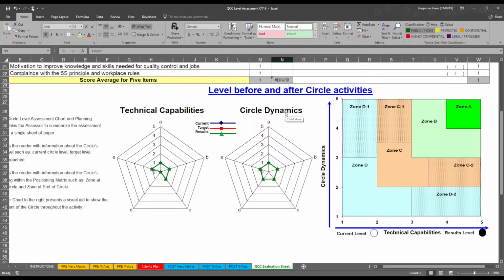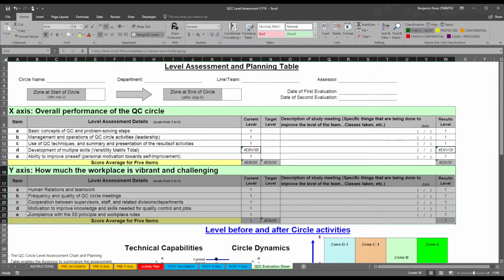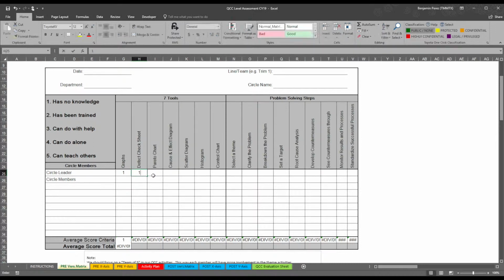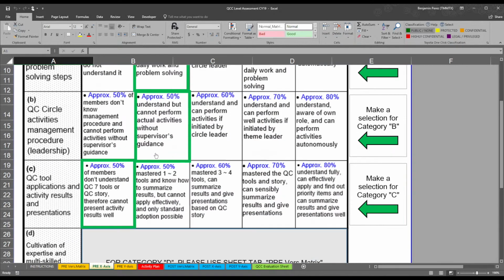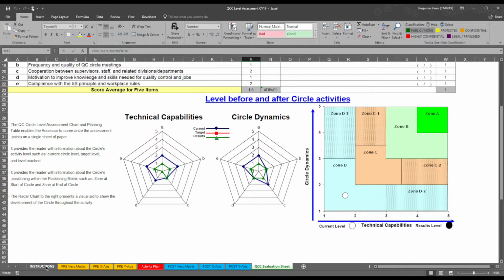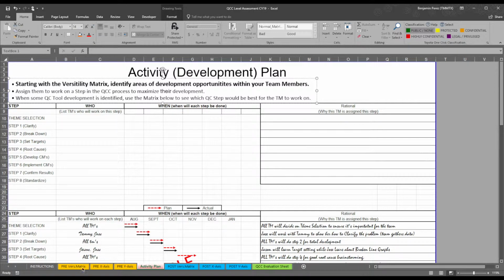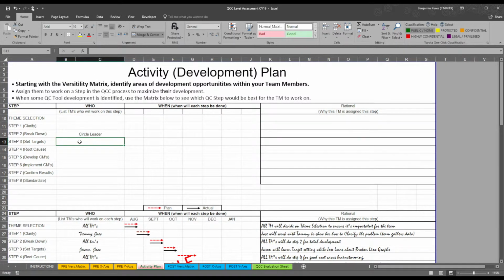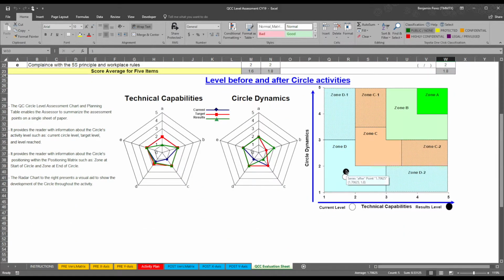Level Assessment Training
Tutorial video on the use of the Level Assessment work book.